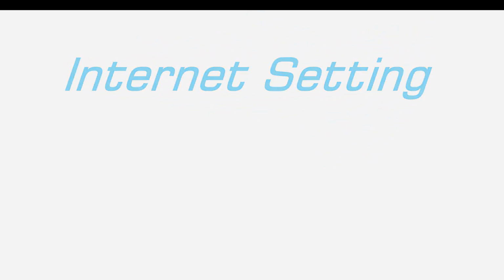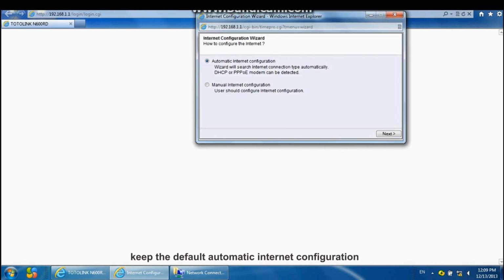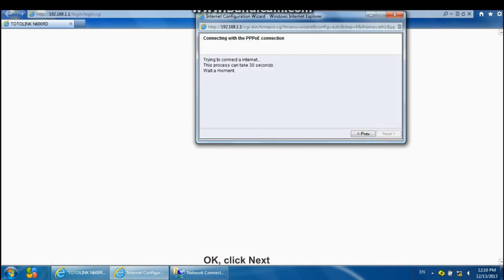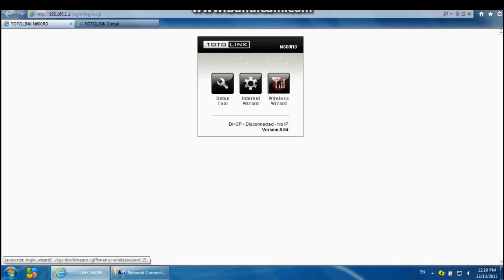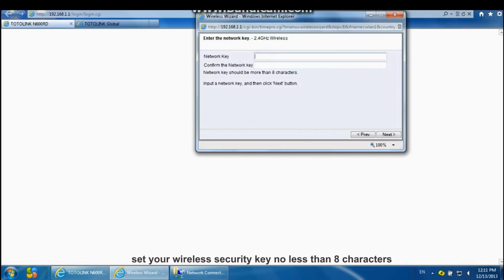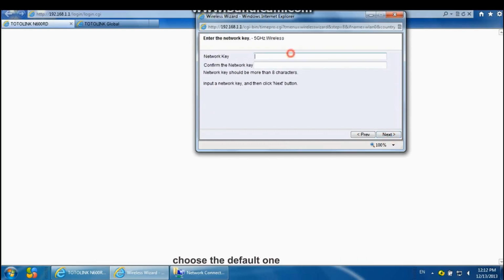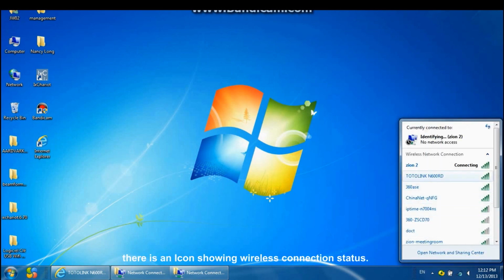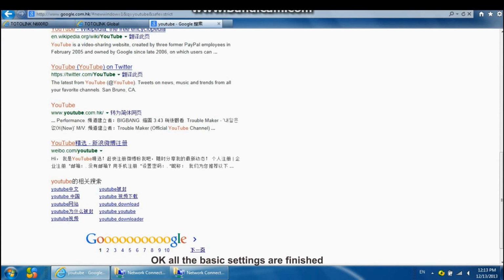TOTOLINK N600RD 600M Wireless N Dual Band concurrent AP Router Internet Setting Wireless Setting